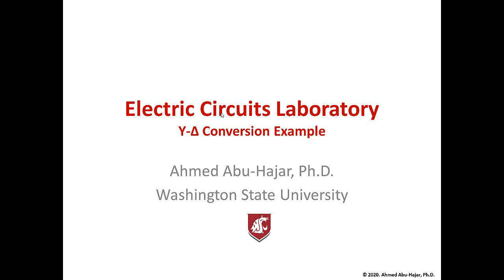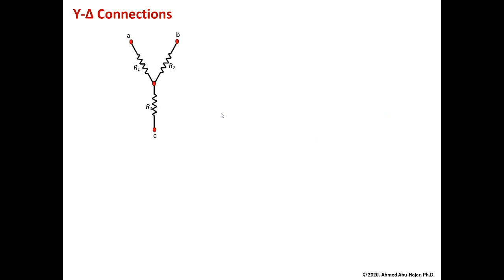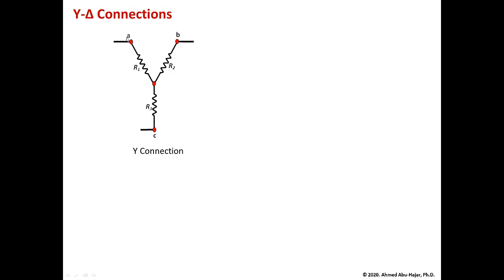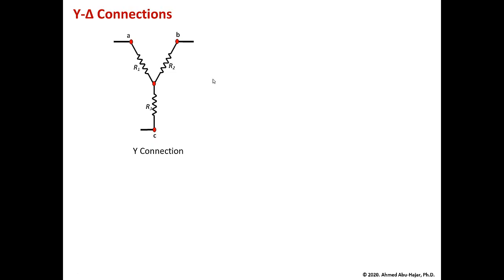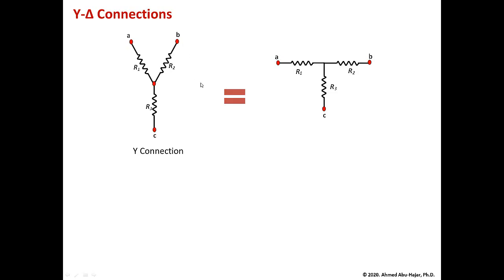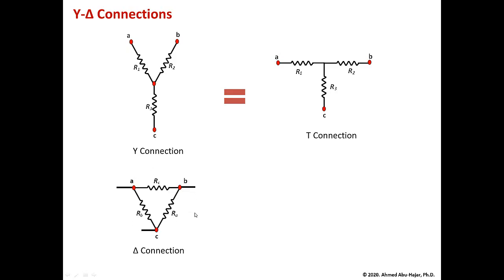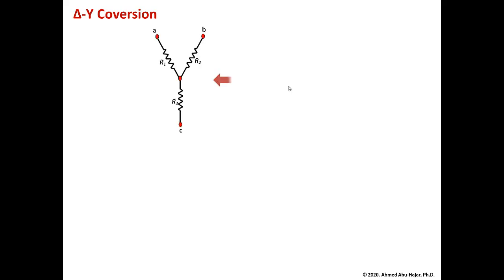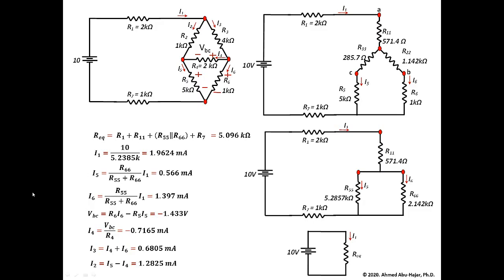Introduction to Electric Circuits - Delta-Wye (Δ-Y) Conversion Example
In this video, we show you how to use Delta-Wye (Δ-Y) conversion to solve for a single source electric circuit. This circuit is used in circuit laboratory setting. The circuit is verified using PSPICE in another video.